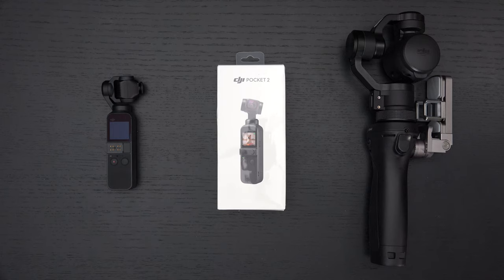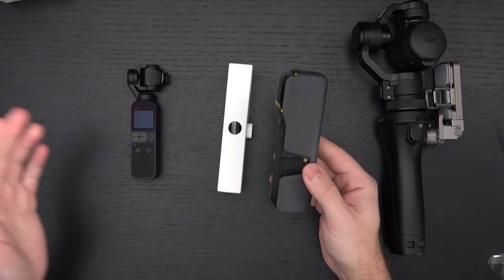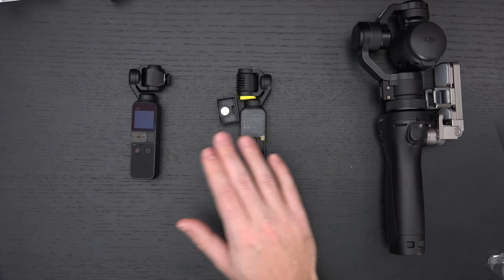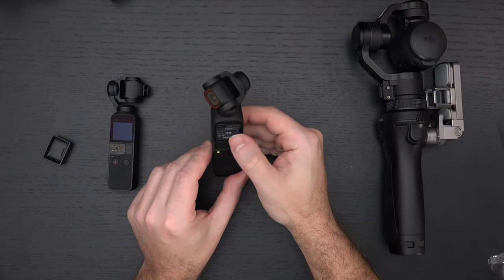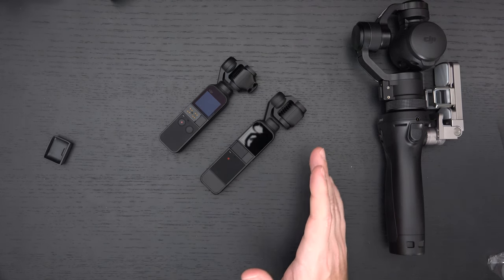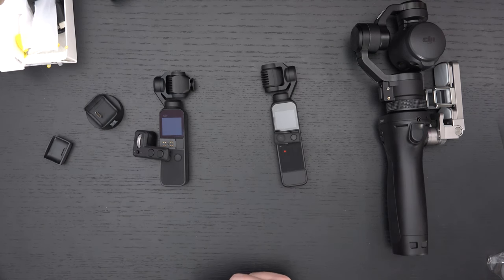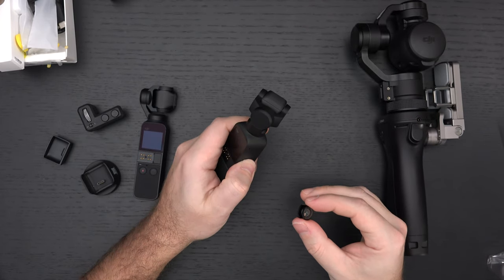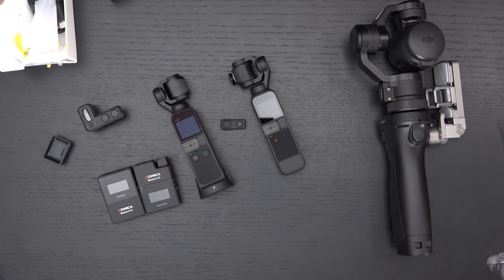DJI Pocket 2 - Is it worth it?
Pocket 2
Pocket 2 Creator Combo
Here is my unboxing and first look at the DJI Pocket 2. I also discuss the evolution of the OSMO
line and share thoughts about the OSMO Pocket vs the Pocket 2.